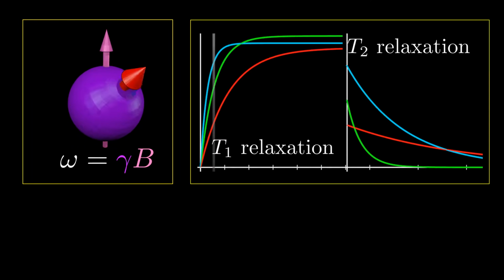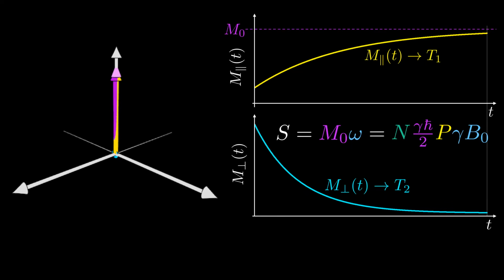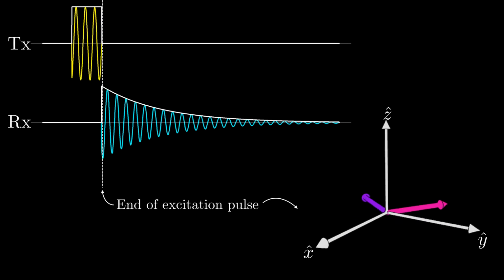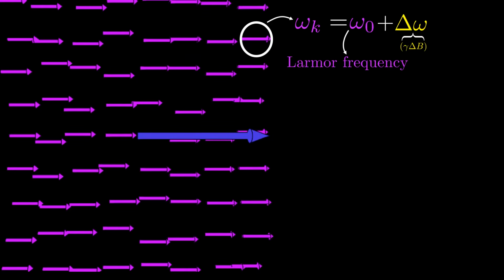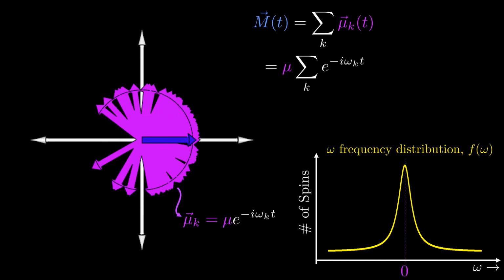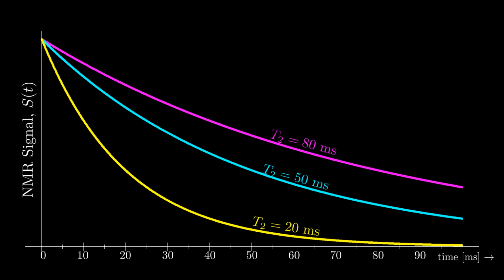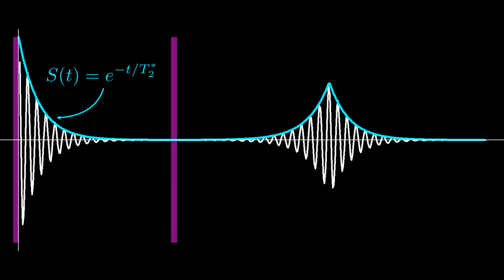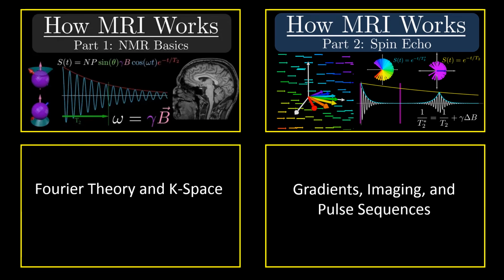How MRI Works - Part 2 - The Spin Echo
0:00 - Intro
0:26 - What is Boltzmann Magnetization?
4:17 - Recap of the NMR Experiment and NMR Signal
7:04 - Clarification of Spin vs Ensemble Moments
8:42 - NMR Experiment Transmission (Tx) and Reception (Rx)
11:10 - Performing the NMR Experiment
13:07 - Two spins in different fields and T2*
16:09 - Larmor Distributions, Stacked spin dephasing and T2
19:23 - Transverse Magnetization M(t) and Frequency Distributions f(w)
25:00 - Larmor Distributions, Stacked spin dephasing and T2
27:43 - T2 vs T2* decay in Tissue
30:03 - Recap and Intro to the Spin Echo
30:49 - The Spin Echo Experiment
33:18 - Explanation of the Spin Echo
35:04 - Echo phase and Echo Math
37:14 - Conclusion and Exercises
38:11 - Outro

Drinking game: Take a drink every time I say "dramatically/substantially/drastically/ reduced".